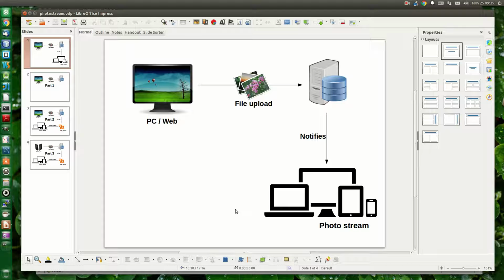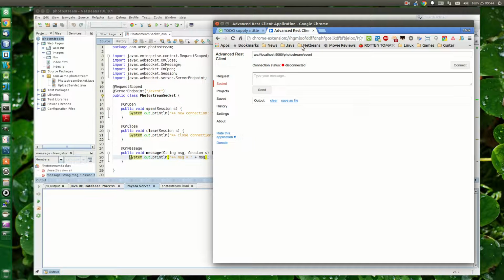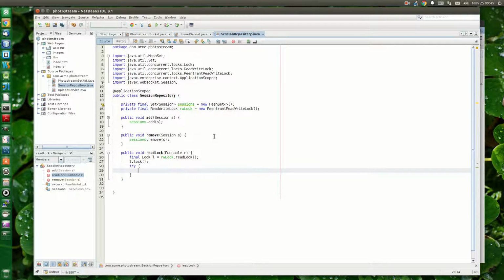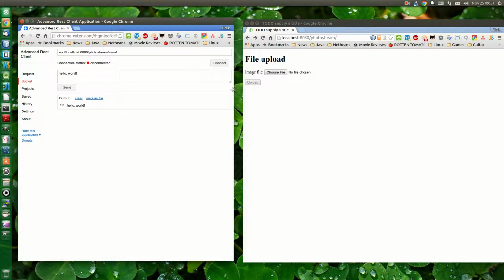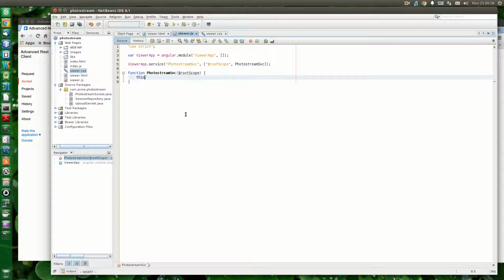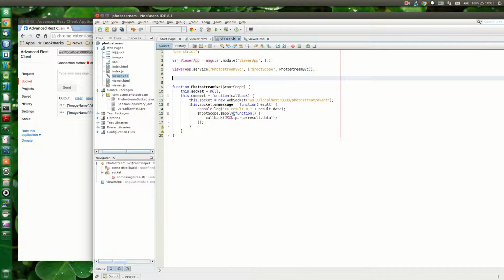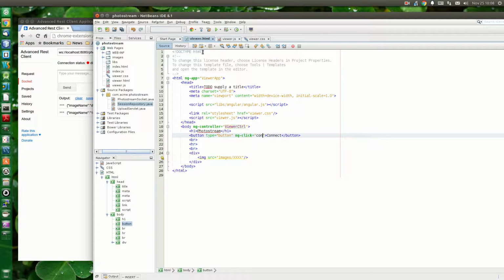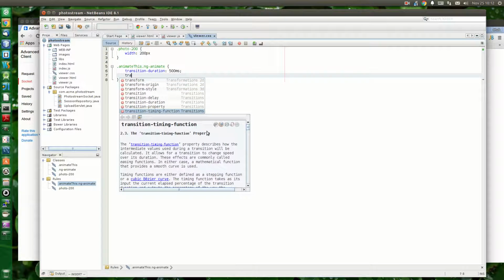Photostream Application - Part 2/3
Part 2 - notification with websocket

Homework
How many times did I us the word 'so' in the screencast?